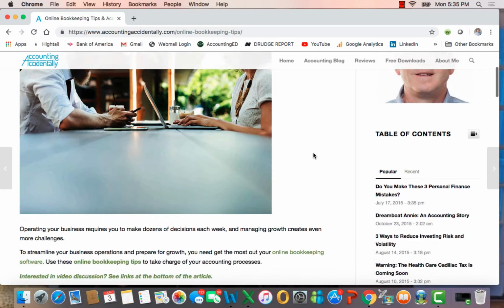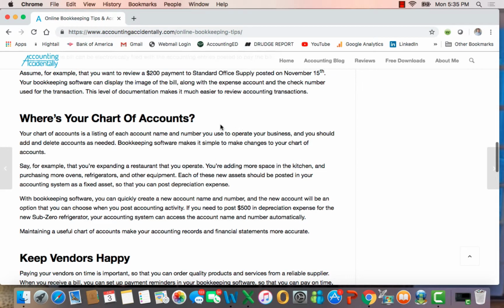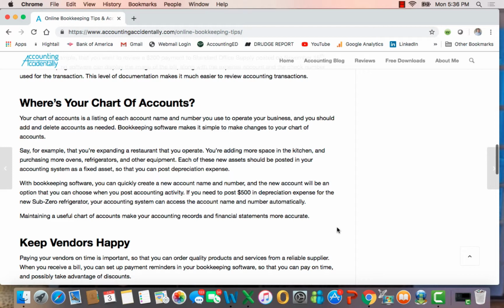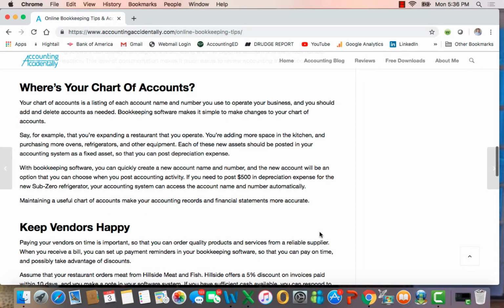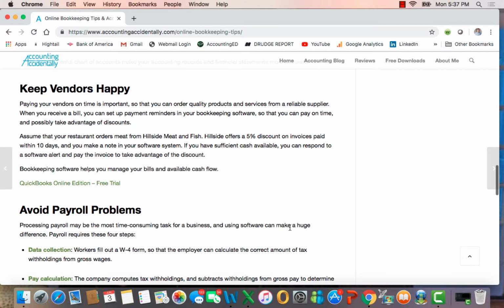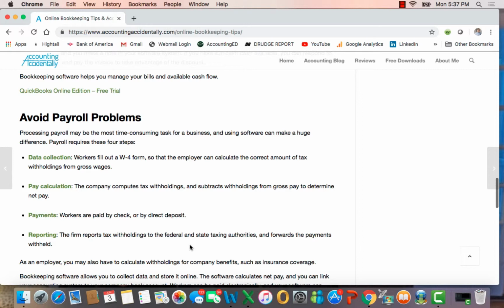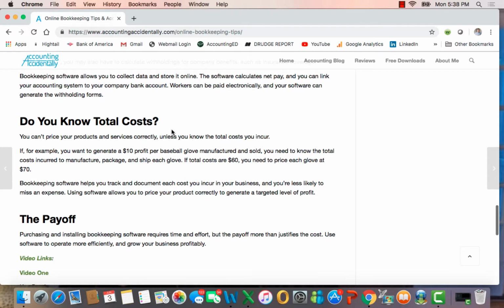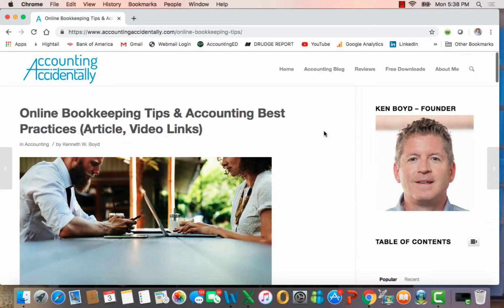Online Bookkeeping Tips and Accounting Best Practices (Part Two)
This video explains how online bookkeeping and accounting software helps your business operate more productively and manage growth.

You're learn about the importance of the chart of accounts, paying vendors on time, and managing payroll.

Visit Accounting Accidentally to read 300+ blog posts on accounting and finance, and 400+ You Tube videos.